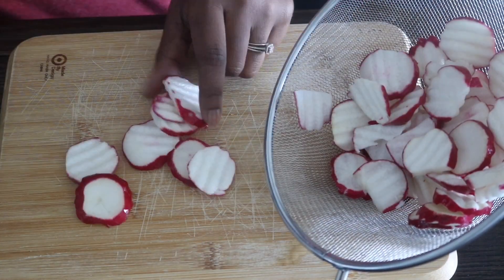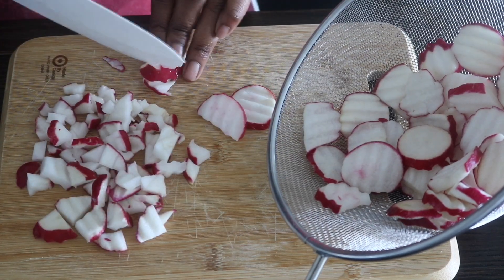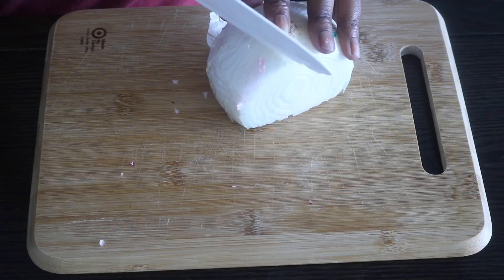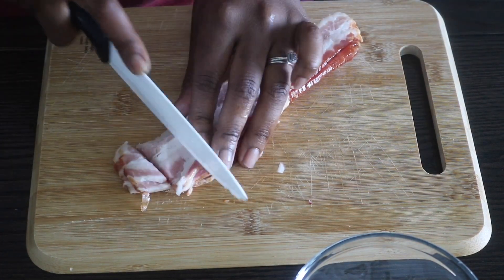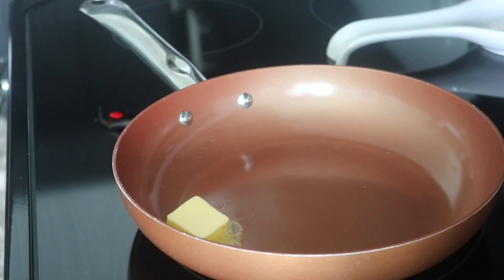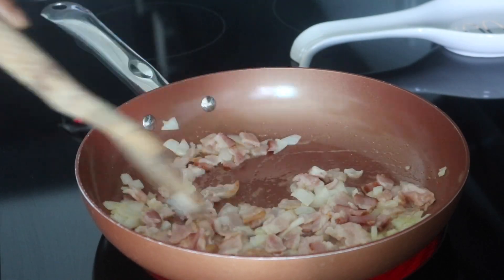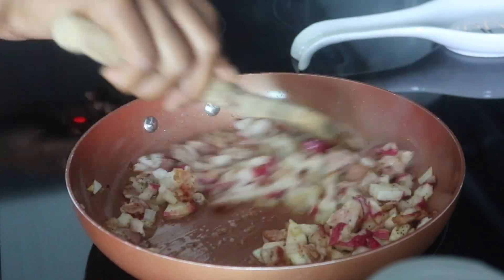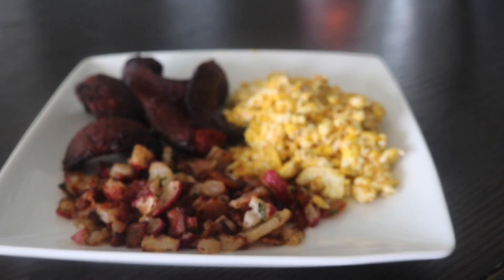Keto Breakfast Hash | Keto Comfort Foods Series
❤️ New Keto Videos Thursday 5PM EST❤️

Talk about childhood memories! This  breakfast hash recipe was inspired by a breakfast potato dish that my mom would make on weekends! To keep the dish keto friendly, I used radishes in place of the potatoes. This has definitely become a keto favorite in my home!😋

Thumbs up for more Keto Vlogs👍🏾

O T H E R:
Editor: iMovie